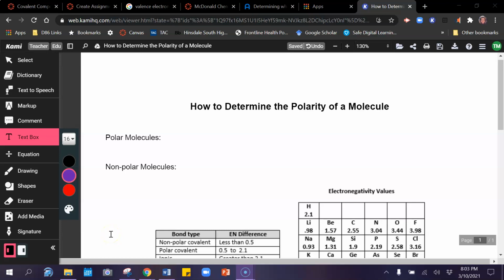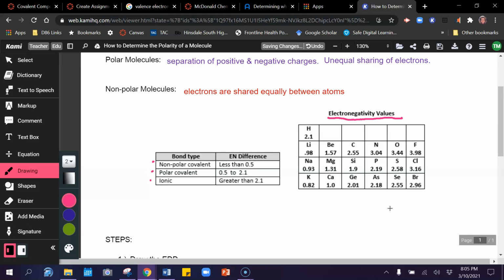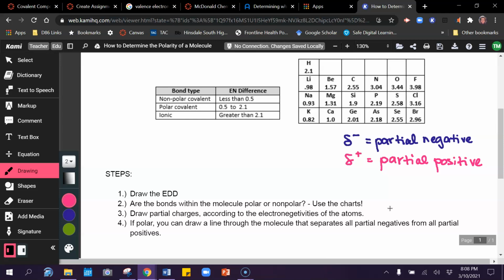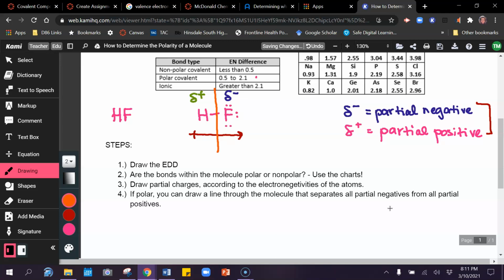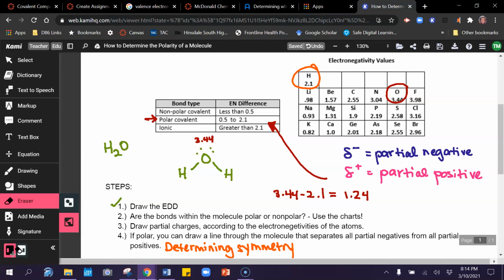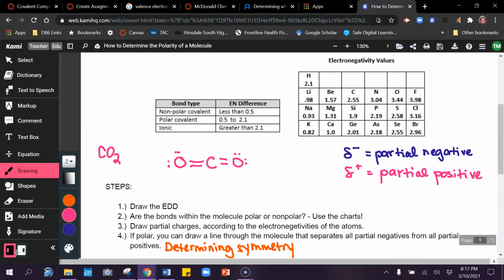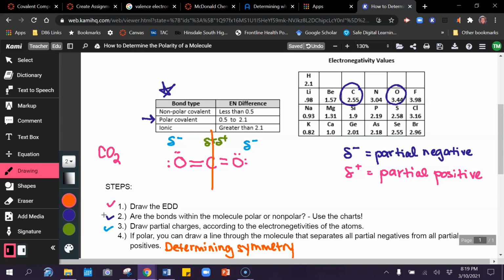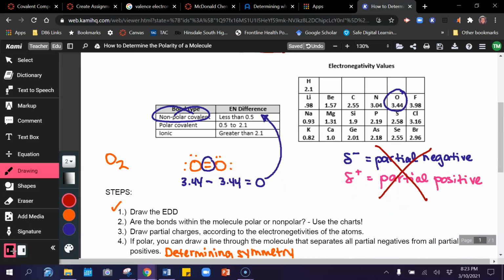McDonald. 2021 Determining the Polarity of a Molecule